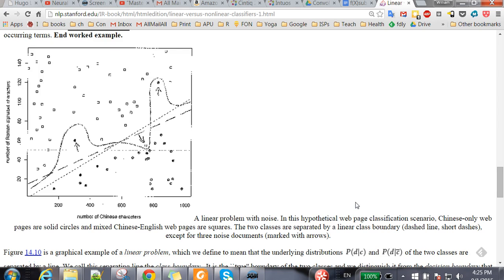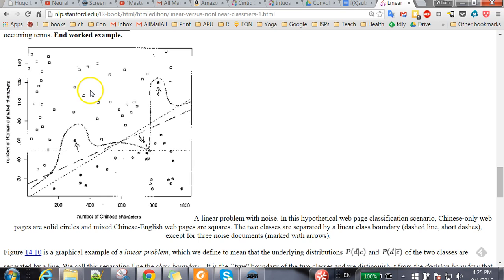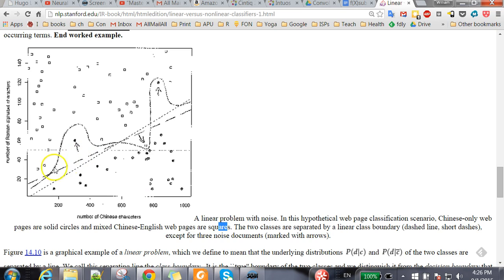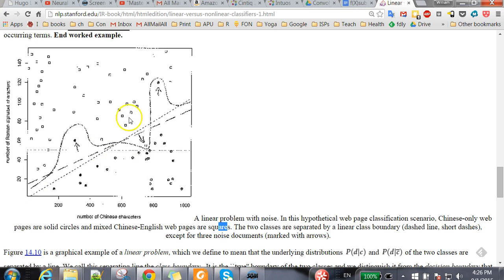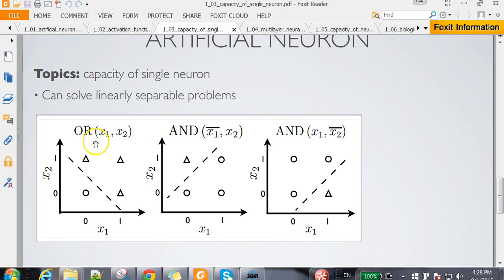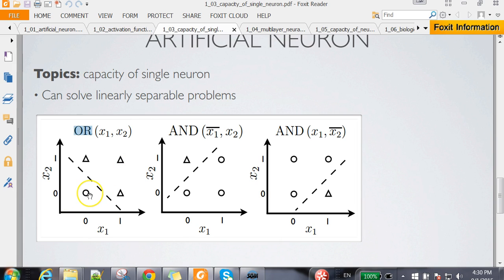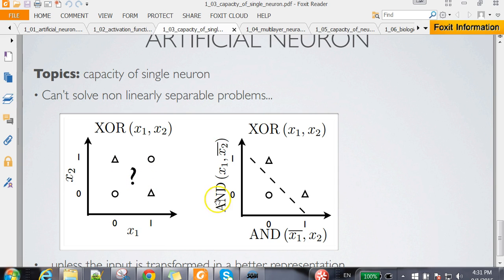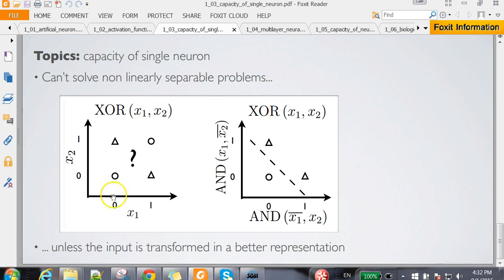cnn 5 linear decision boundaries